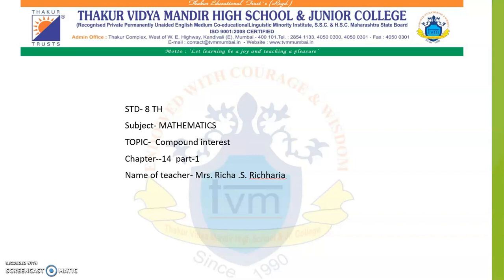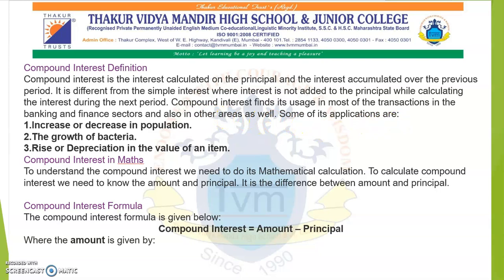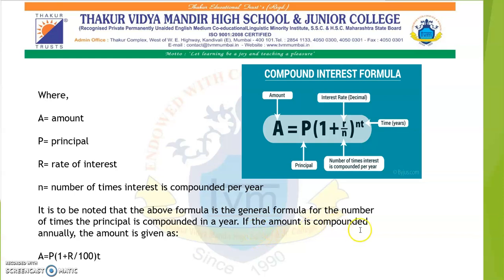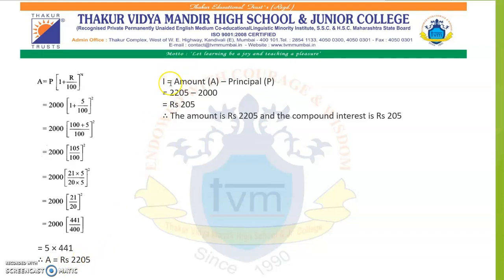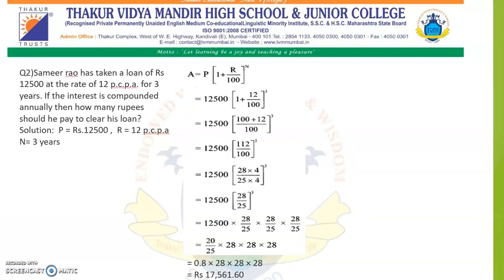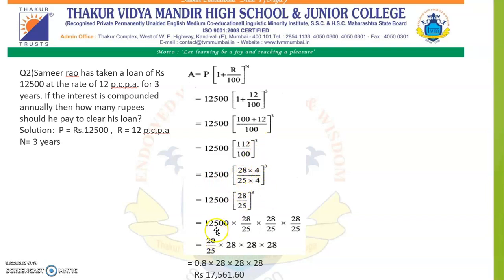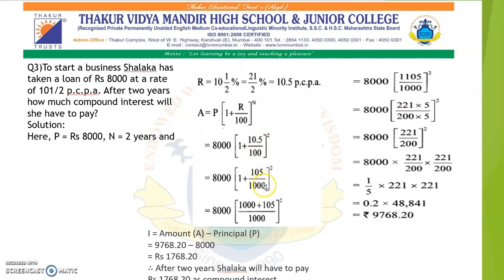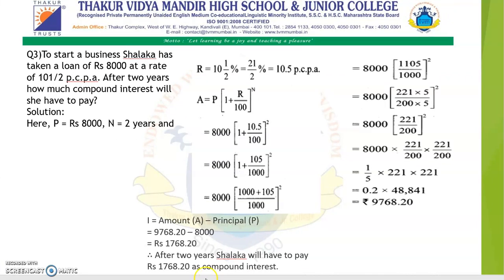TVMHS STD VIII Maths Compound Interest by Richa Ms.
std VIII
subject Maths
Topic : CHP 14. Compound interest part 1